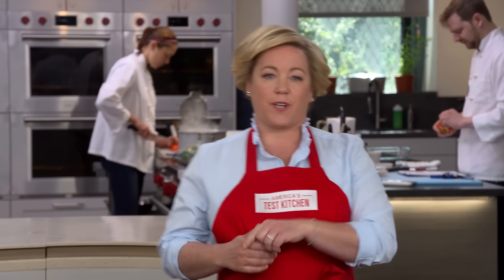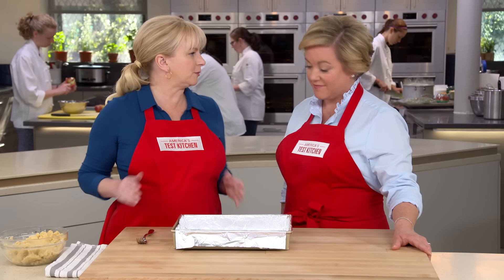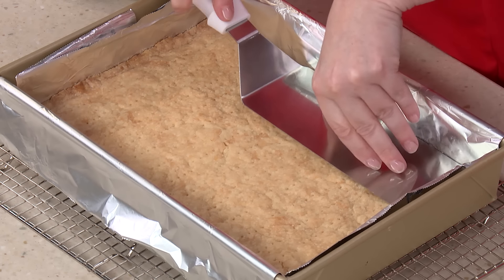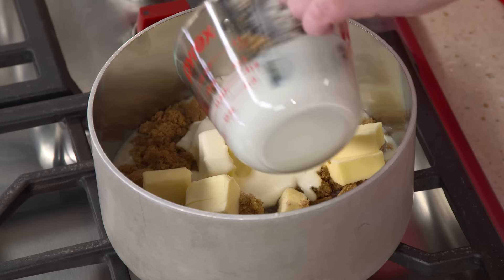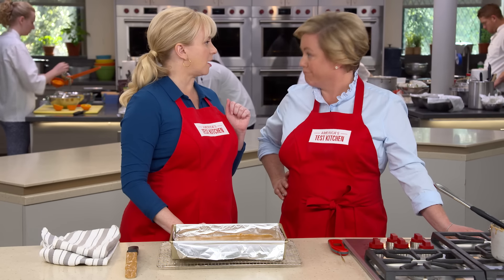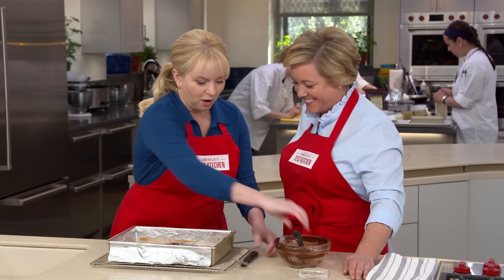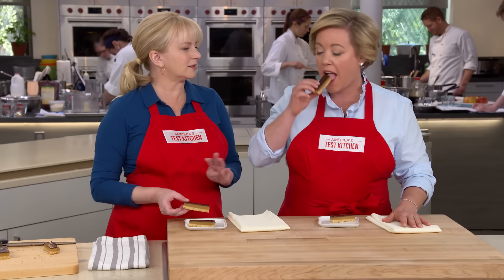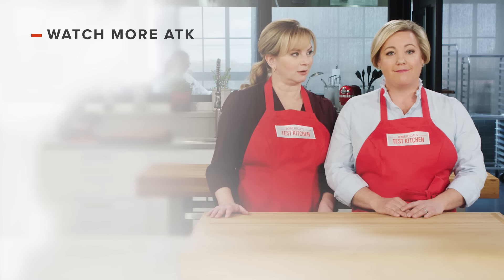How to Make One of Our Most Popular Cookies–Millionaire's Shortbread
Bridget shows Julia how to make one of our most popular cookie recipes of all time–Millionaire's Shortbread.